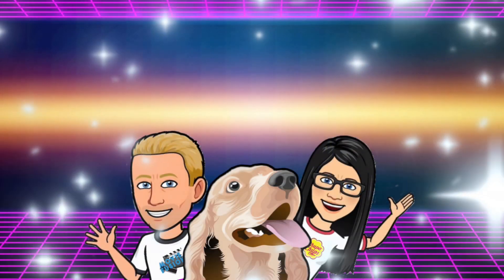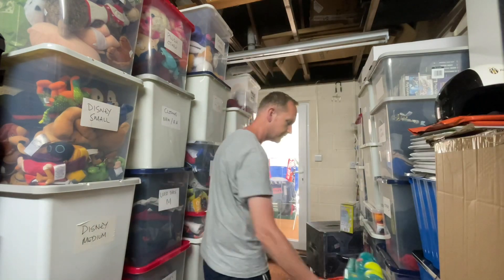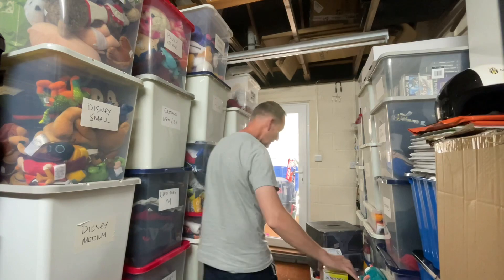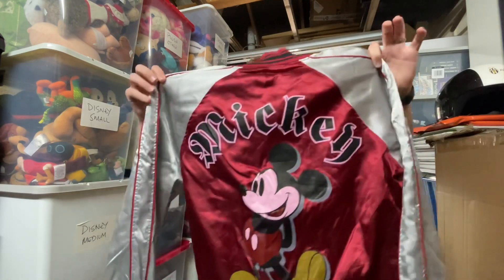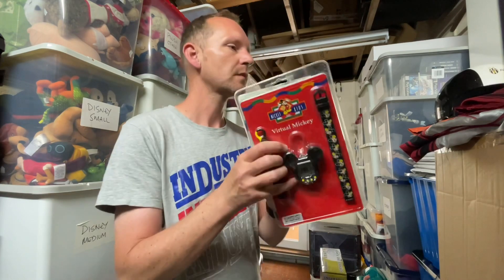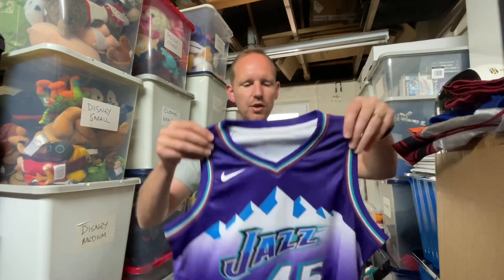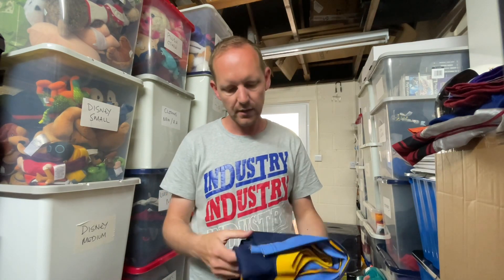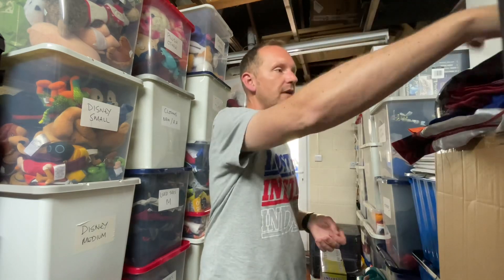Gaming Figure SOLD For A Pretty Penny! | 10 Sales In Under 10 Minutes!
Show your appreciation, BUY US A DRINK and we'll send you something special in the post. Thanks for supporting the channel!